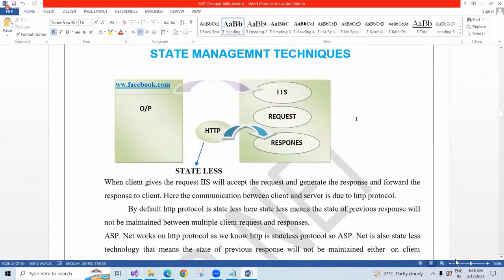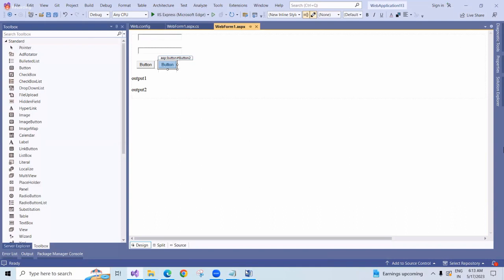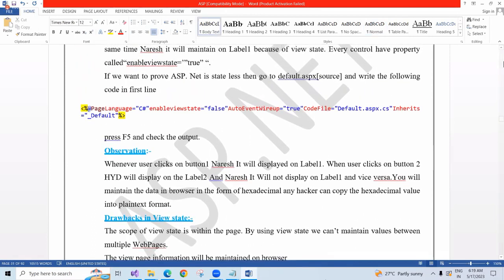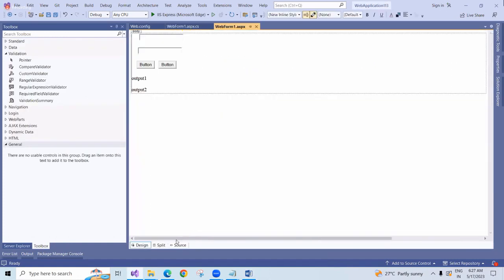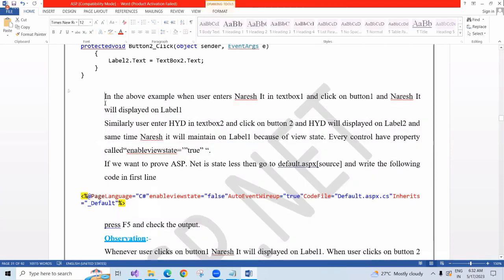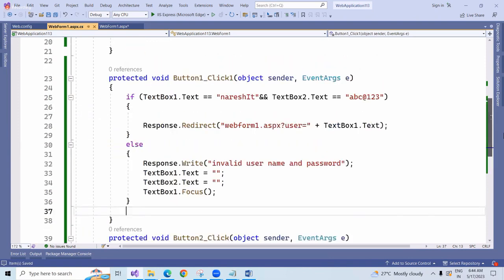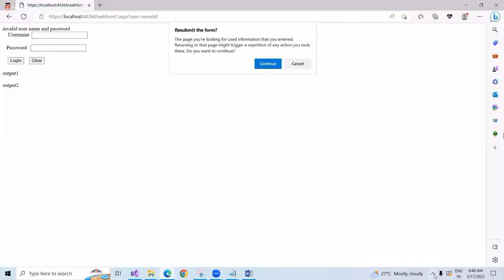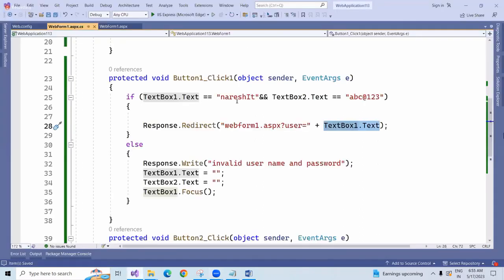Asp Net MVC5 + MVC Core | DAY 30 | SOFTWARE FREE COURSES